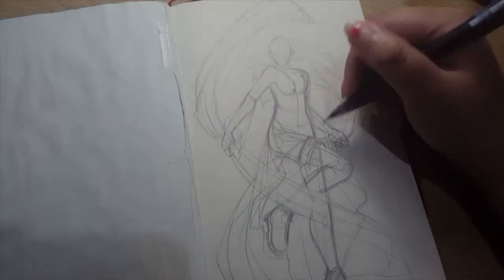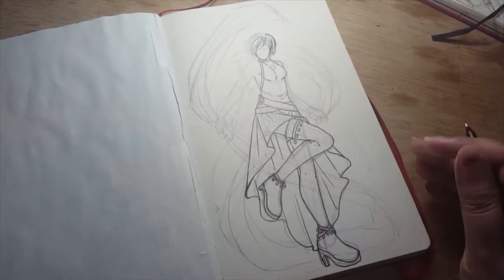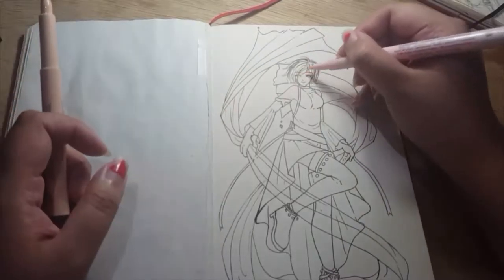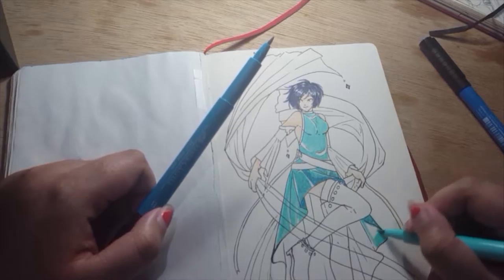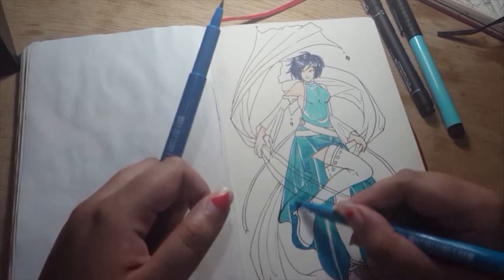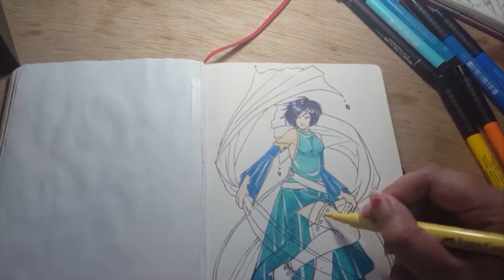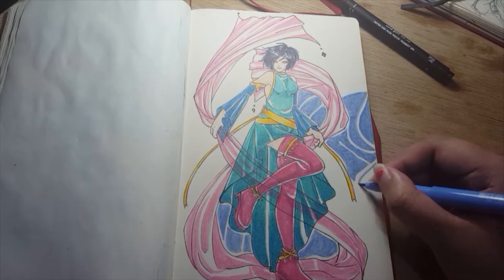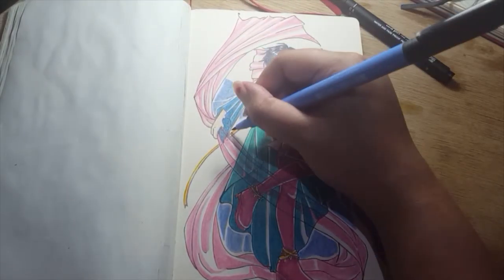Conquering Art Fears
I really like drawing things in motion.

+The Sun is Scheduled to Come Out Tomorrow
---Chris Zabriskie

+Running Waters
+Namaste
---Audionautix